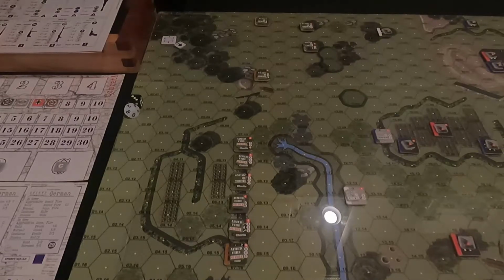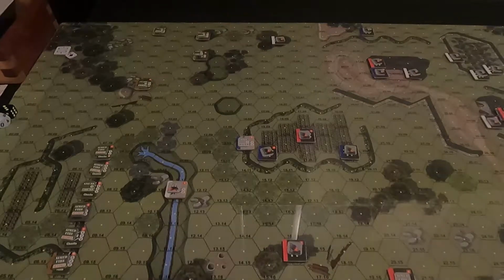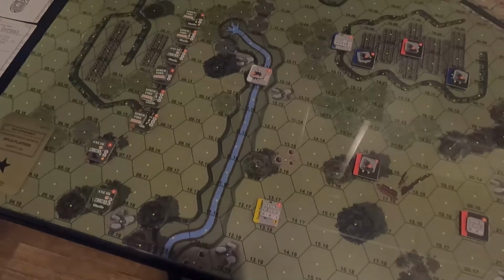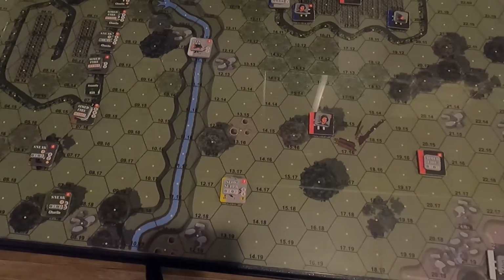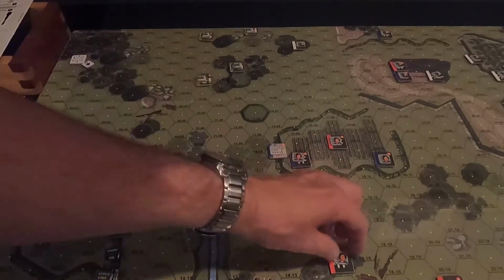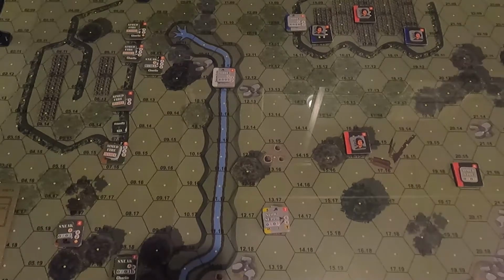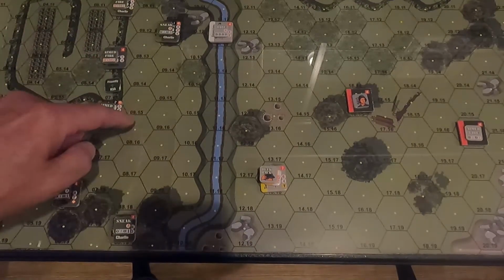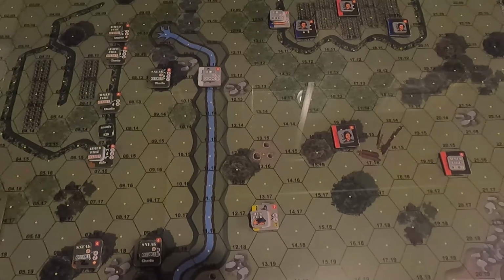Combat! Vol.1 Attack the Farmhouse Turn 2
This is a playthrough of Combat! vol. 1 from Compass Games. This is a WWII solitaire board game of squad level infantry combat.